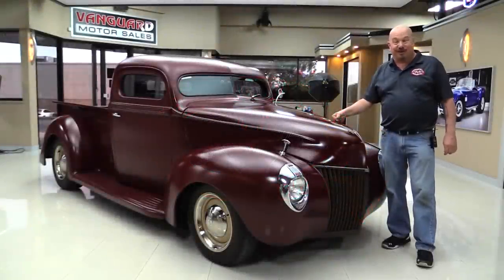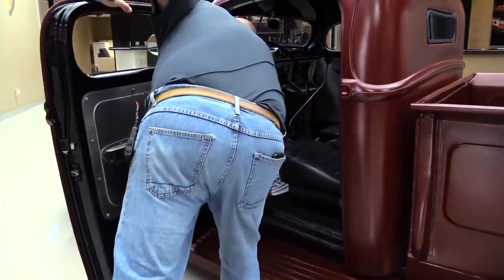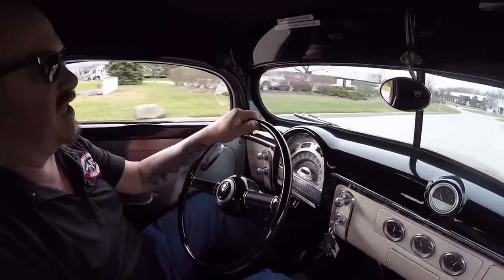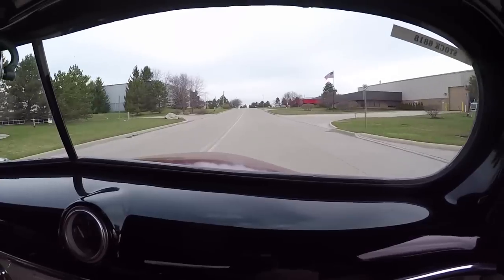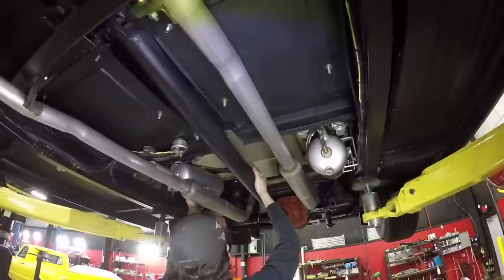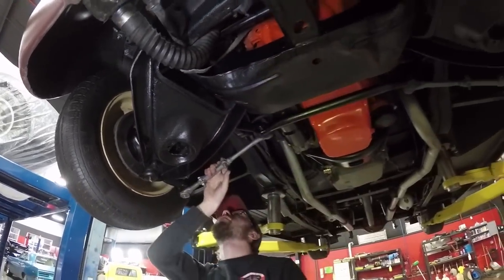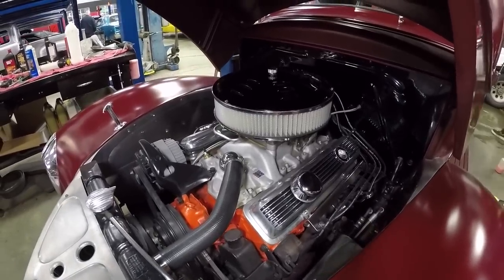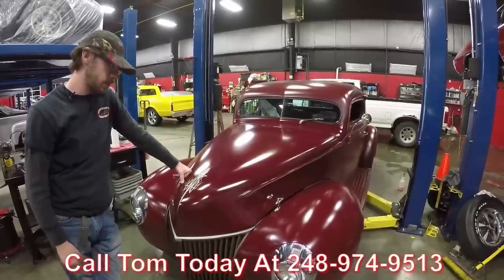1940 Ford Pickup For Sale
1940 Ford Pickup Street Rod

VIN A2166818

Here is an absolutely gorgeous 1940 Ford Pickup short bed truck with head turning good looks and very well optioned. This rare find of a truck recently underwent a complete restoration and looks stunning. It's very solid rust free Arizona truck and is sure to please its new lucky owner with its amazing look and killer stance. This truck has that classic early 40's chop top hot rod truck look that everyone is after and the 40 Ford is one of the most sought after of all trucks. This truck is in beautiful condition and is the perfect cruiser or show stopper. This truck was restored and built by a local famous pin striping artist, Ron Hernandez, and was used for many shows and meets.

Mechanics
Freshly Rebuilt 350ci V8 Engine
Edelbrock 600cfm 4bbl Carb
Ford 8” Rear End with 2.79:1 Gears
Corvette Aluminum Valve Covers
HEI Distributor
Power Steering
Front Disc Brakes, Rear Drum
New Brake Lines
Serpentine Belt
Nice Radiator with Electric Fan
Headers
Custom Exhaust with Glasspack Mufflers
Camaro Front End
Custom Air Ride Suspension, 2 Tanks 2 Pumps
New Rear Shocks
Rear Located Battery in Tool Box in Bed
15 Gallon Fuel Cell

Body
Custom, One-Off Primer, Sealer, Urethane Paint Job
Custom Finished 1940 Ford Grille and Headlights
6” Chop
Steel Front Fenders
Steel Running Boards
All Steel, Lengthened Rear Fenders
Solid and Straight Body Work
Boxed Frame
Floorboards are Solid and Clean
165/80/15 Front, 215/70/15 Rear
15” Wheel Vintiques with Ford Center Caps

Interior
All New Interior
Modern Leather Bucket Seats
Seatbelts
Lokar Floor Shifter
1953 Ford Dash
All New Gauges
Custom Center Console from a 1956 Desoto Center Tail Light
Beautiful Steering Wheel
Custom Stainless Steel Interior Panels
Beautiful Headliner